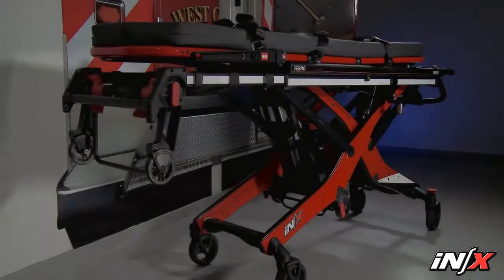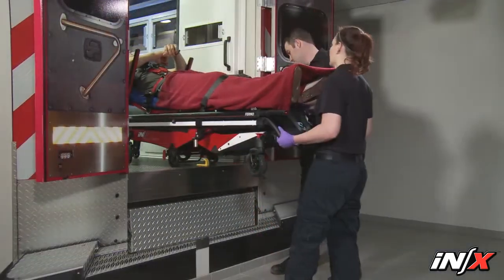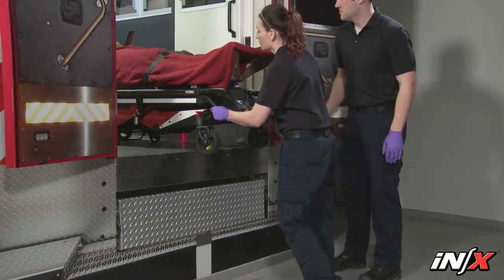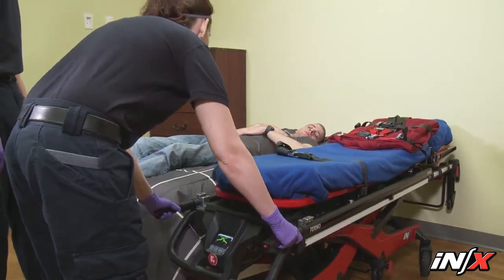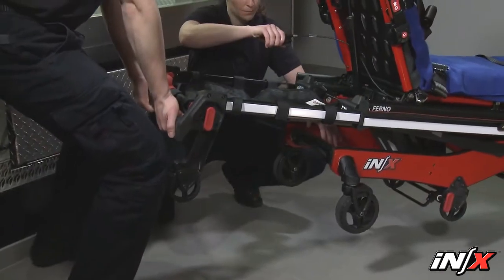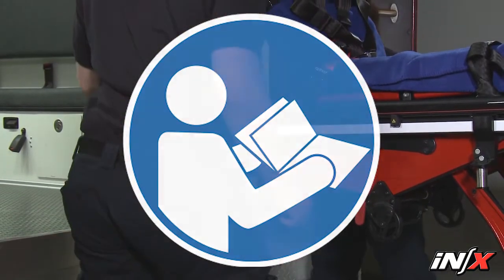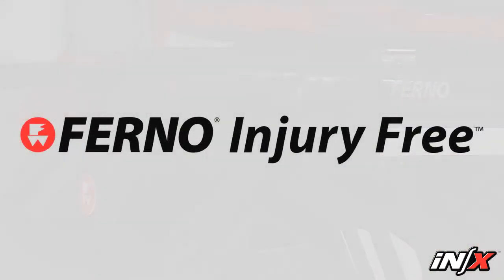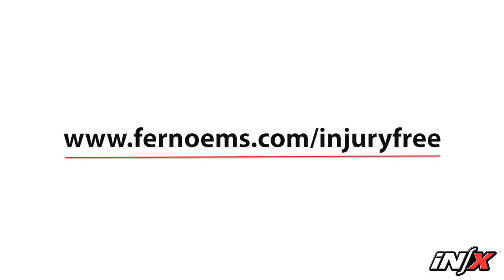01 Introduction to the iNX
Introduction to using the iNX